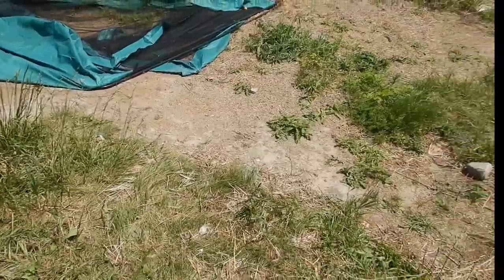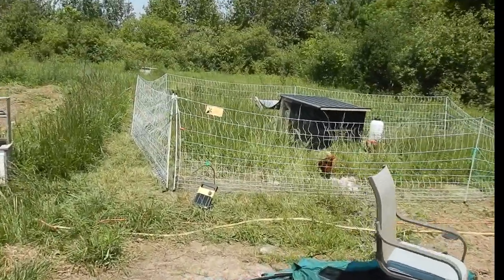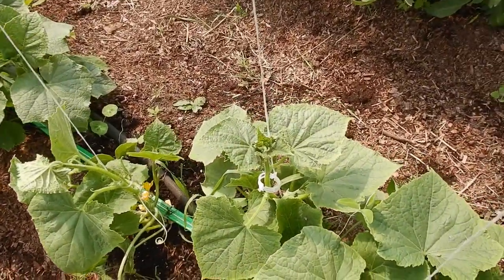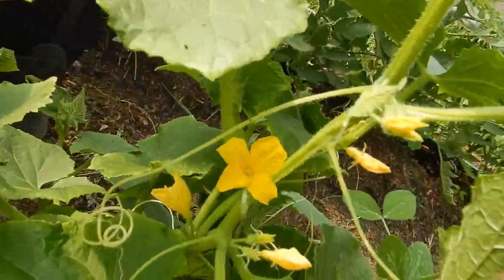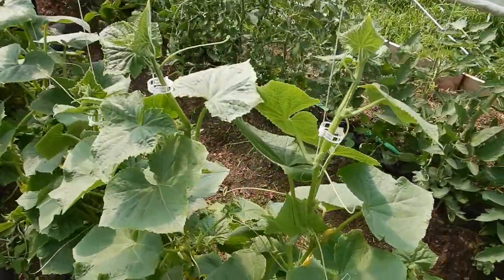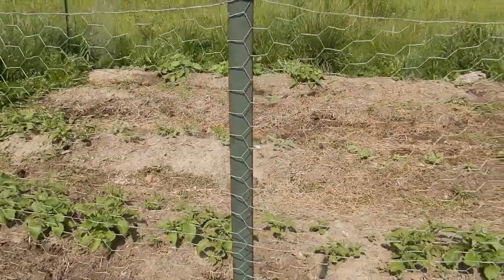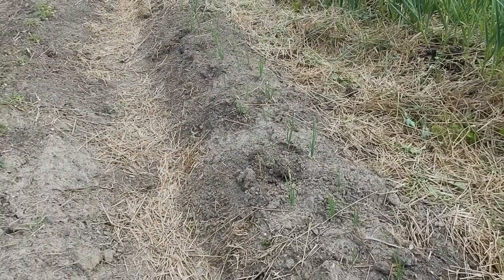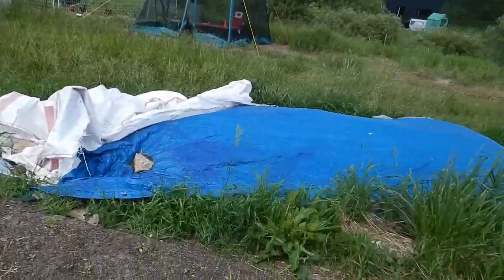Clipping the Tomatoes and Cucumbers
The garden is blooming. This video shows weeding (the on-going mission to remove plants from where they are not wanted), and pruning of tomato and cucumber plants. They are all growing quickly.